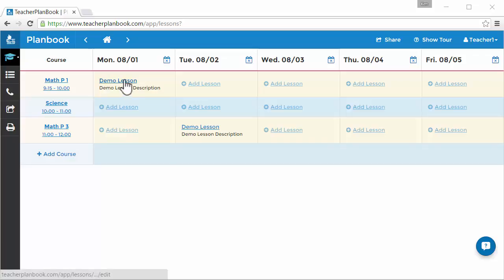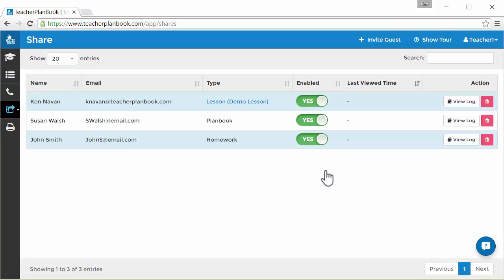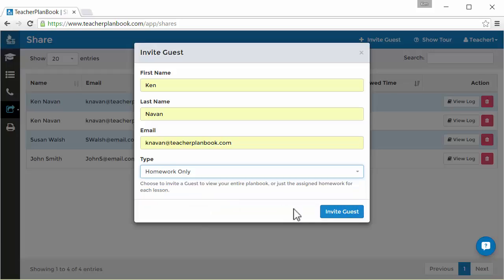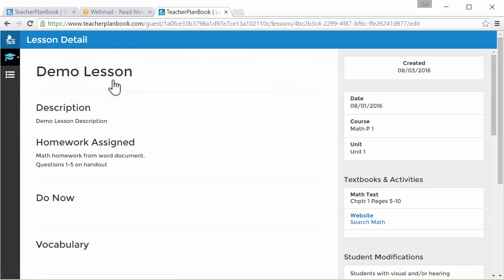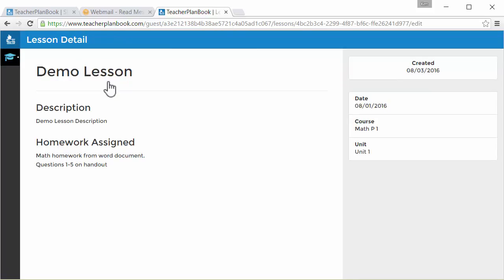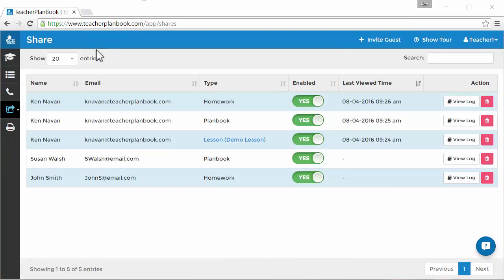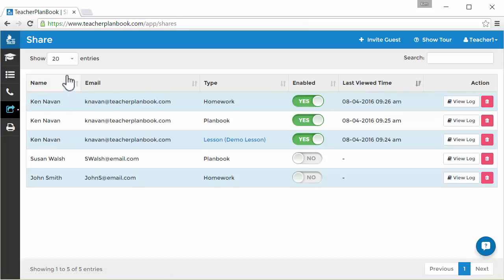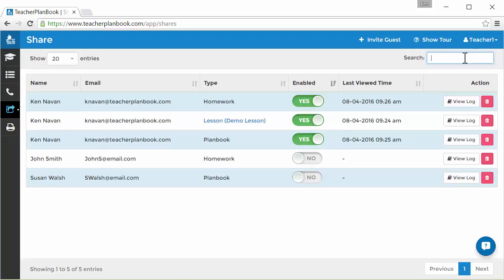Sharing Lessons Planbook and Homework